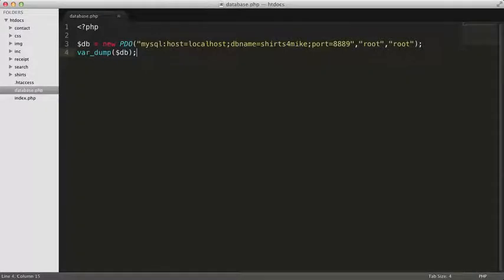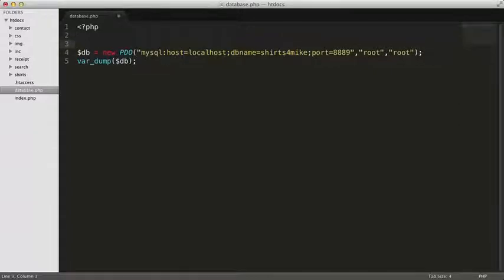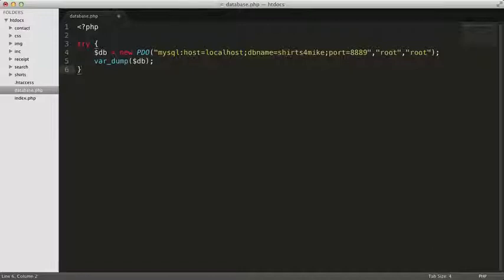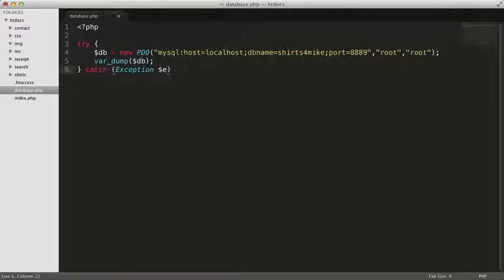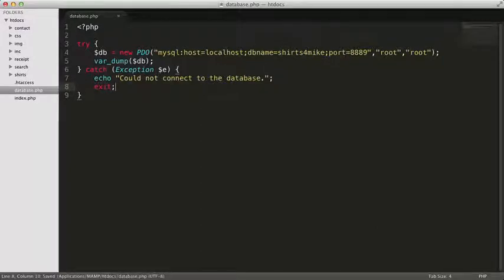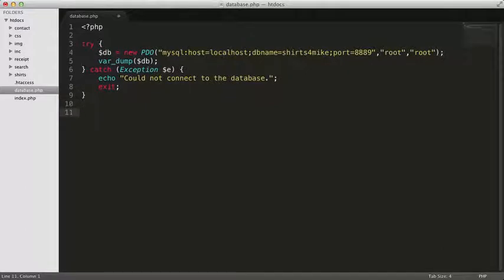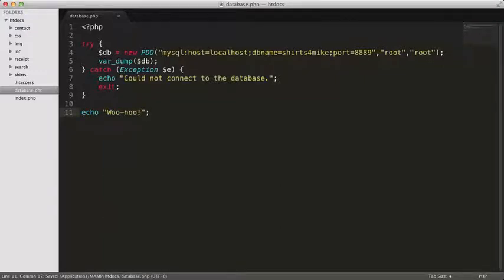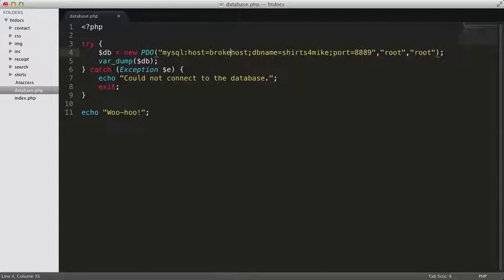Php#1.9 Handling Exceptions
Connecting Php with Mysql